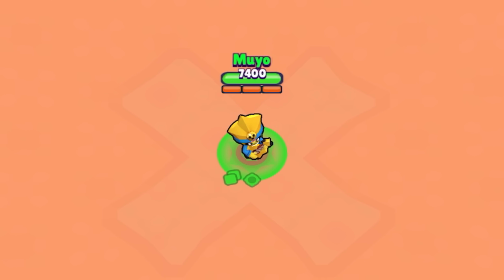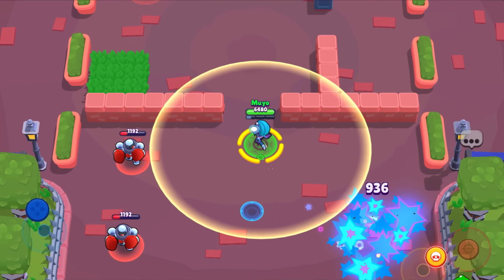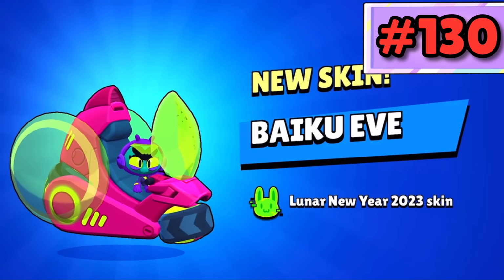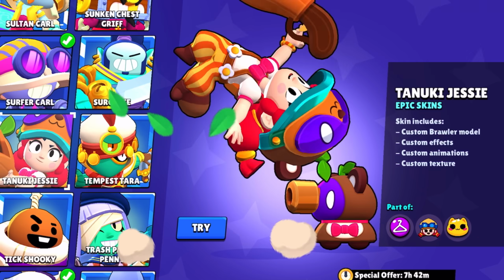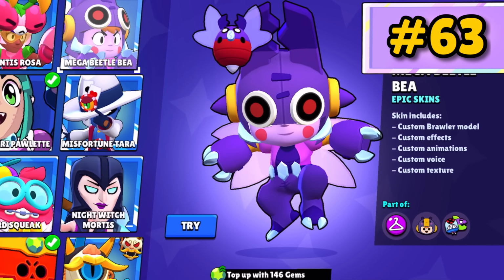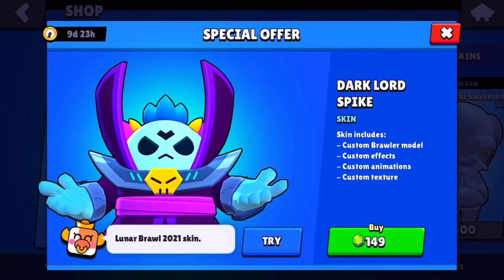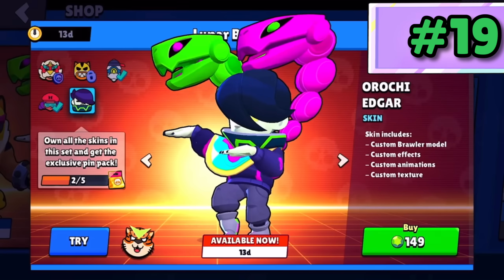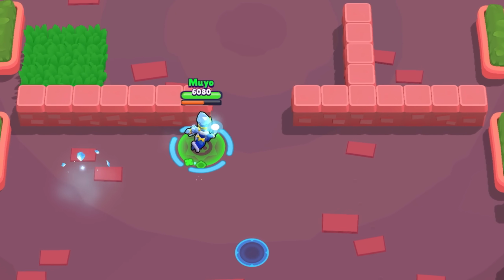Ranking EVERY Epic Skin in Brawl Stars!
if you see this comment “He Cooked!”